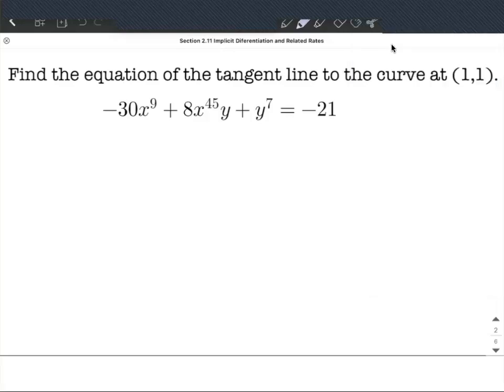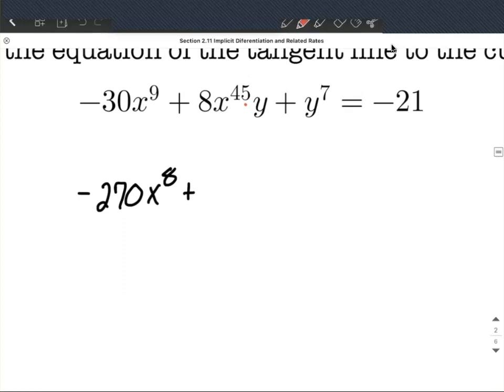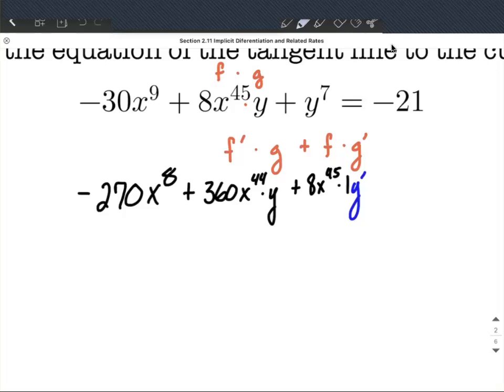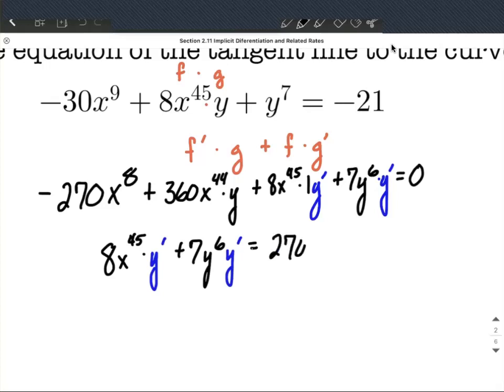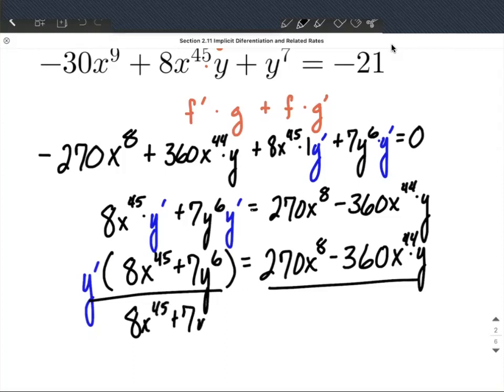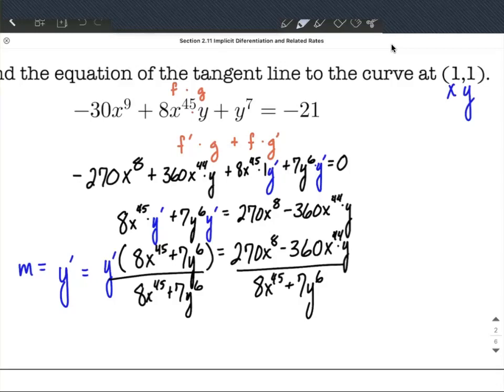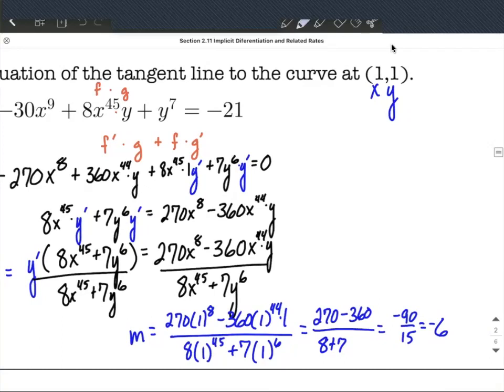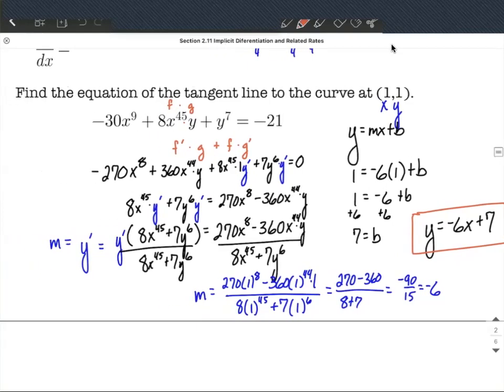Implicit differentiation | equation of tangent line (factoring required)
In this calculus example, we use implicit differentiation to calculate the derivative of each term with respect to x.  We then solve for y' or dy/dx on one side by itself.  To do so, we have two terms that contain y' or dy/dx so we isolate those terms on one side by themselves and move all the other terms to the other side.  We then factor out this common factor of y' or dy/dx.  Each side is then divided by everything that is inside our set of parentheses to get y' or dy/dx by itself.  This is an expression that represents the slope of the tangent line to the graph.  We evaluate our derivative at the given point to find the slope of our tangent line.  We then use the slope-intercept form of a line to fill in the slope that we found and the x and y-values from the given point.  This given us an equation that only contains one unknown (the y-intercept b).  We solve this equation for b and substitute it back in with the slope to have the equation of our tangent line.  Each part of this process is explained and written step-by-step.